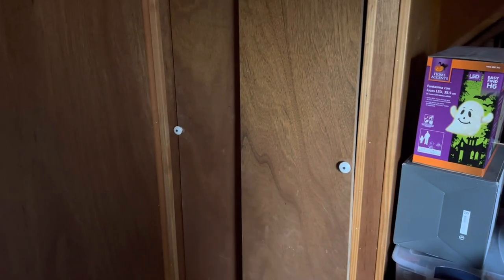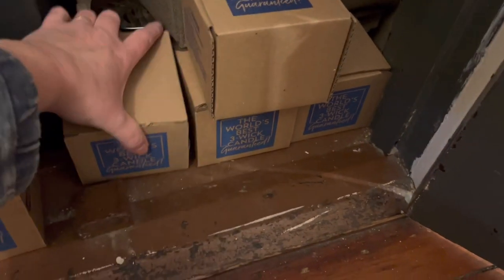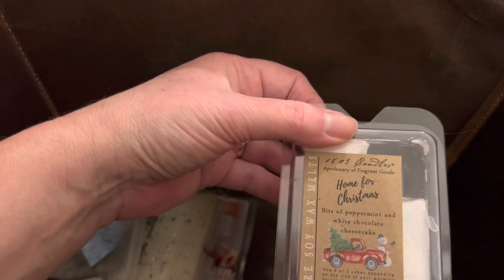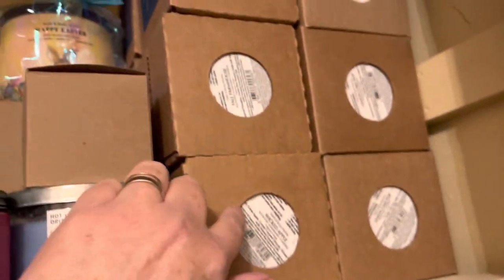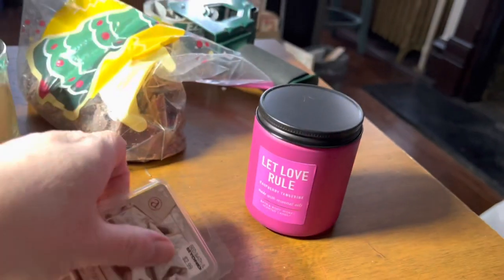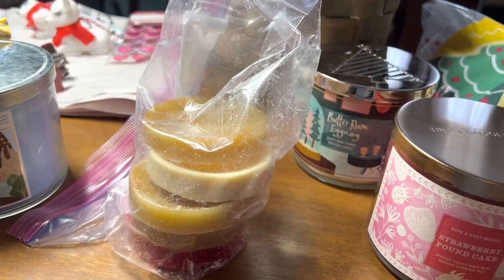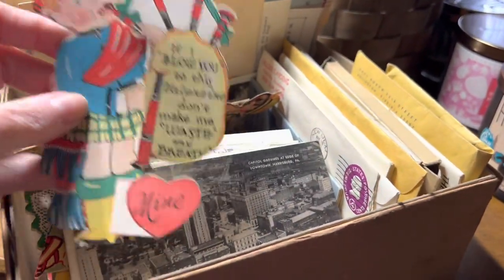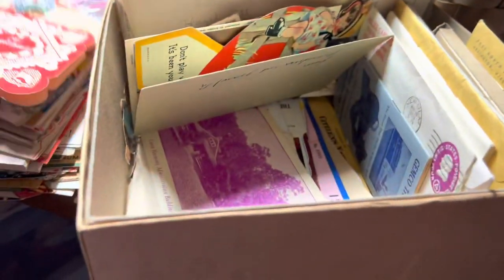February Burn & Melt 💜❤️💜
My plans are to smell chocolate and berries for this month of February. What are you enjoying?